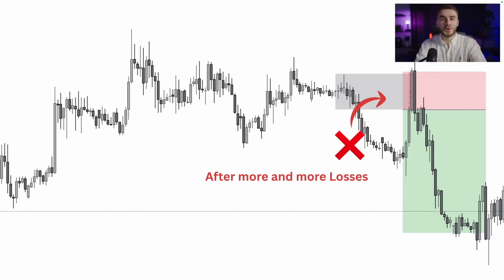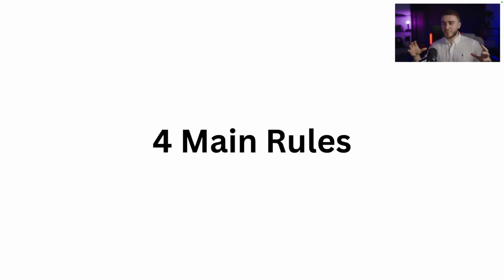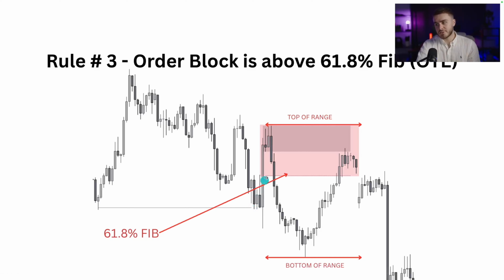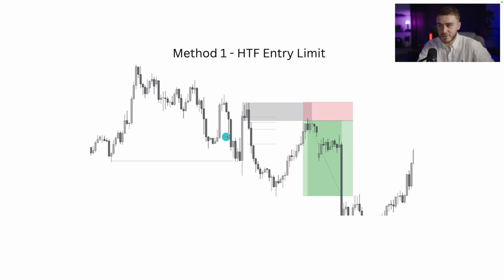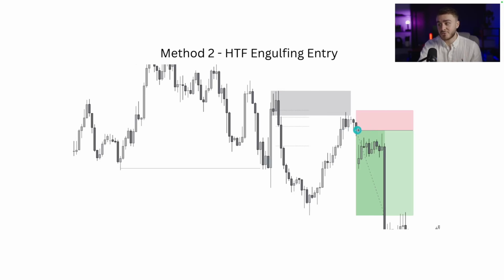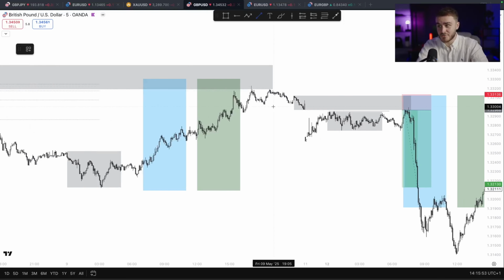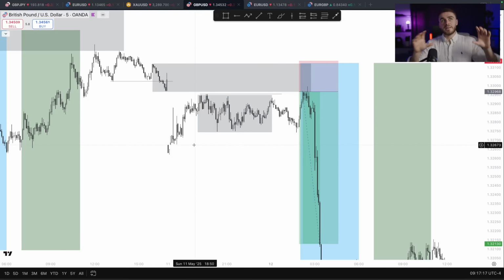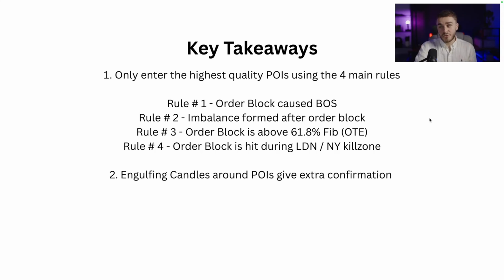Only 4 Rules for High Quality Order Blocks